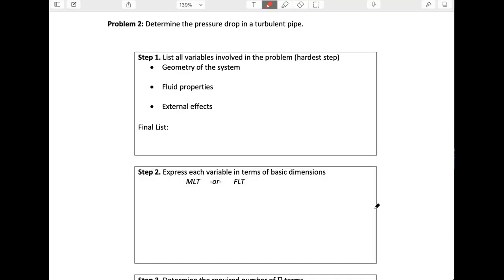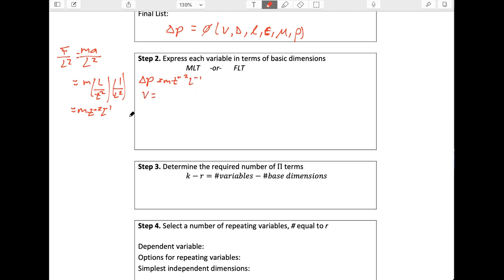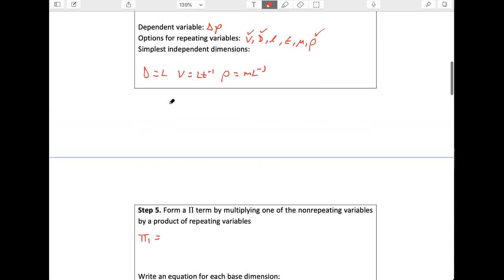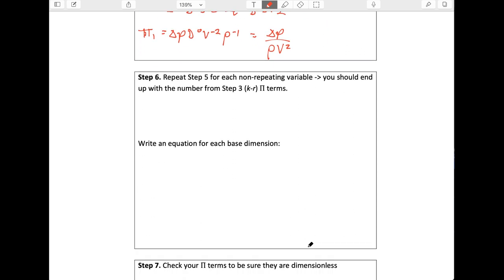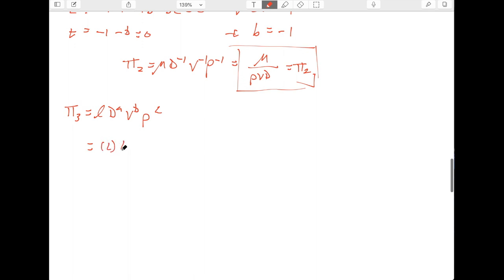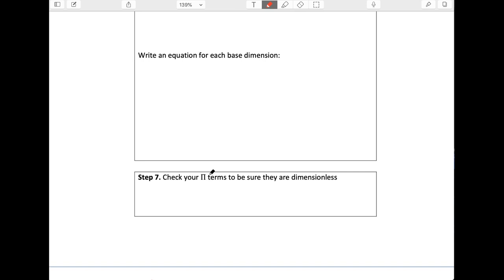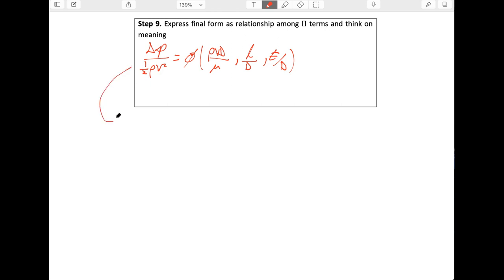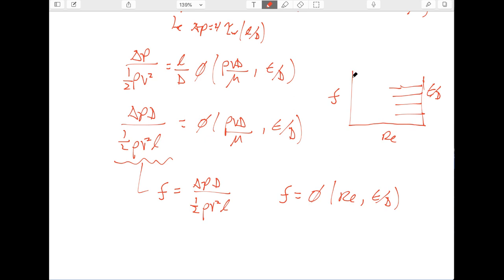Buckingham Pi Example 2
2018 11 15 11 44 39 Buckingham Pi Example 2